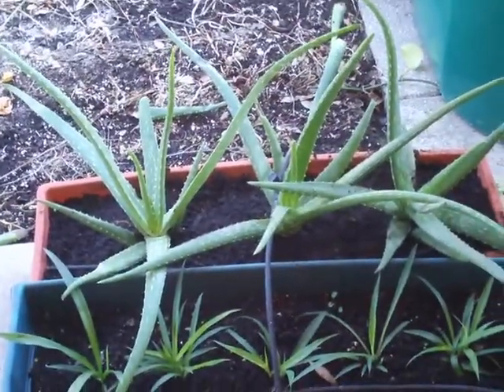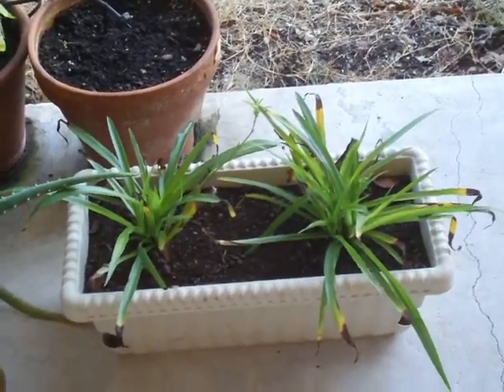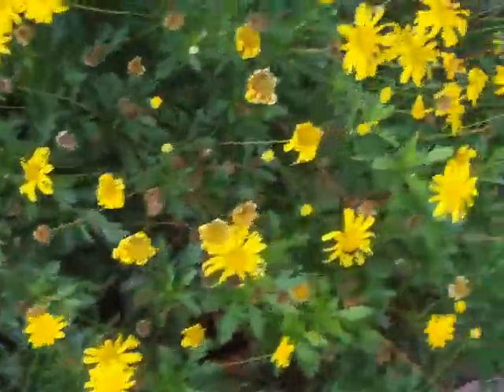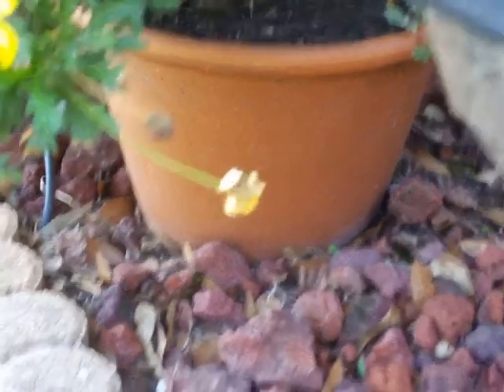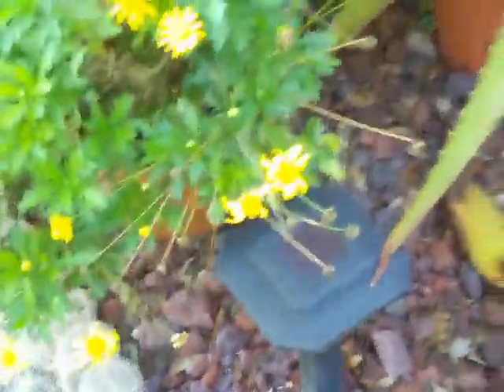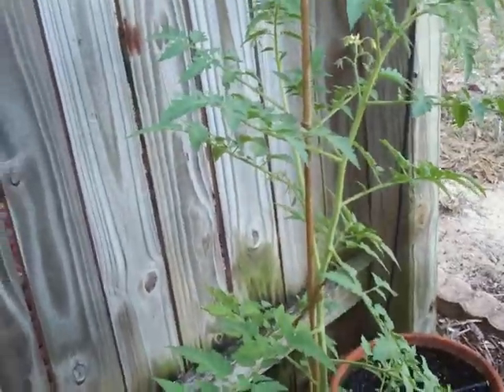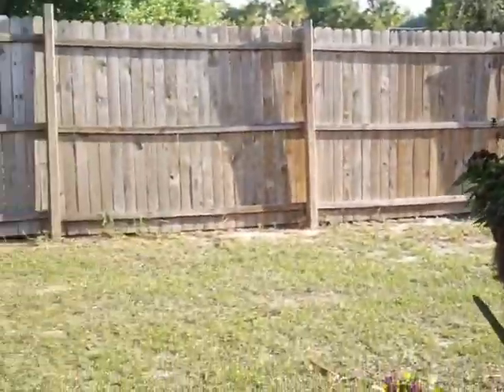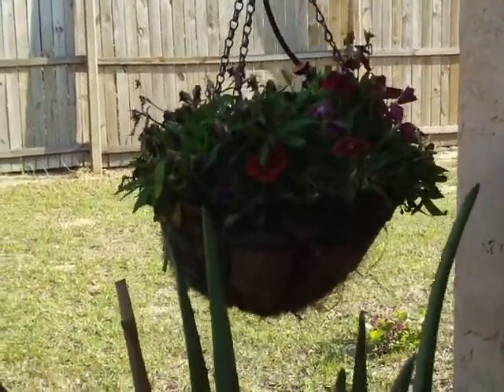Spring 2012 Update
Reworking the garden.